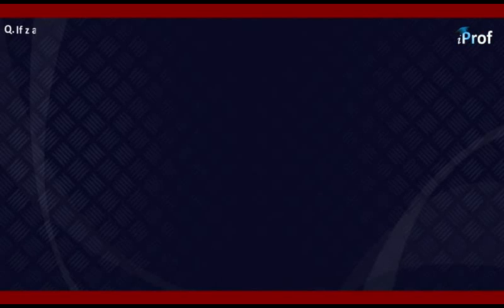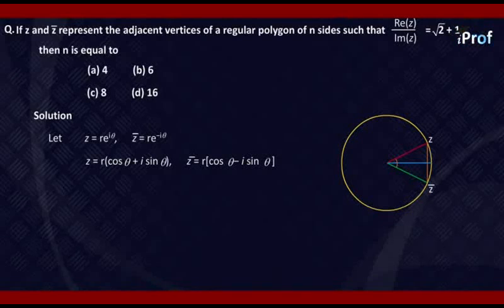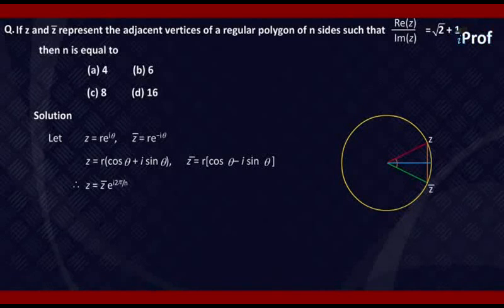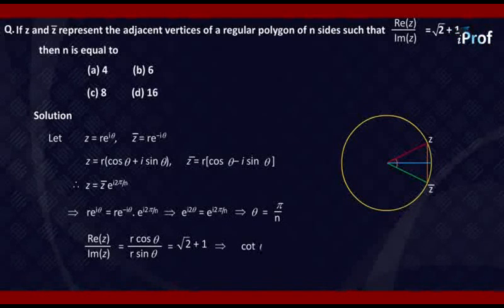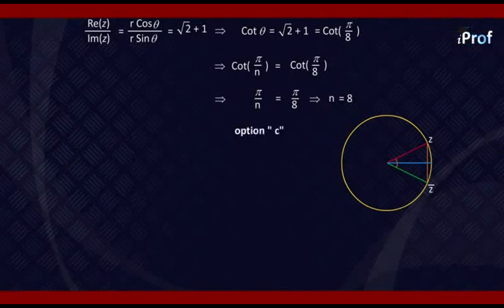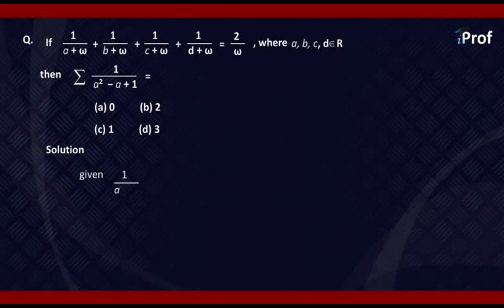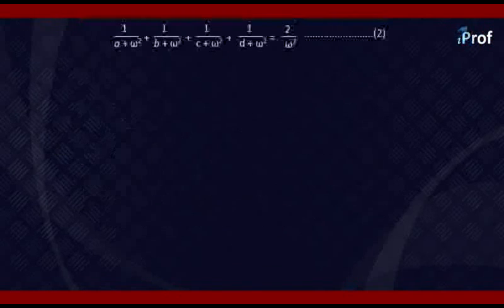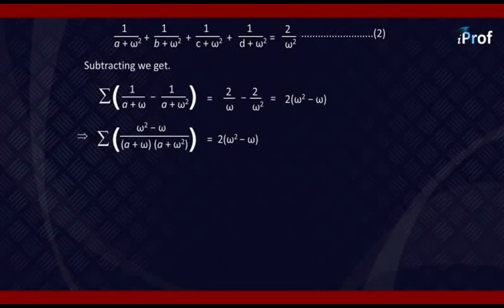QUESTIONS AND THEIR SOLUTIONS P3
QUESTIONS AND THEIR SOLUTIONS P3, Study and achieve your academic goals by taking help from iProf India Learning videos. Learn complex numbers with highly qualified teachers. This video will teach you basic & advanced concepts of topic. You can also Download iProf Study Buddy India’s No 1 free educational app to get all study material, tests, notes in a mobile App.